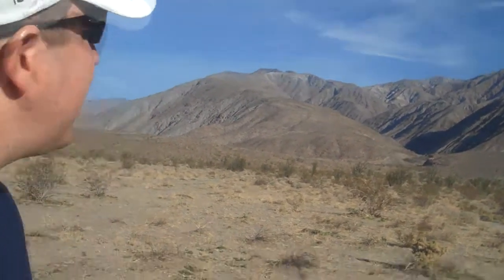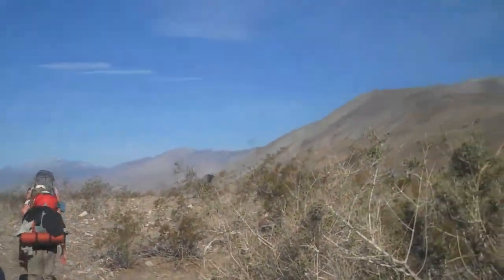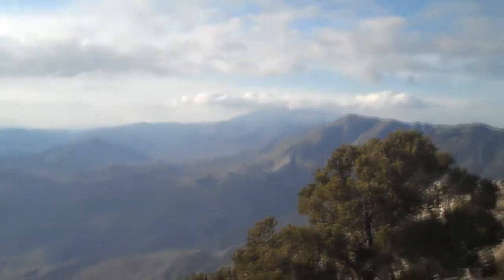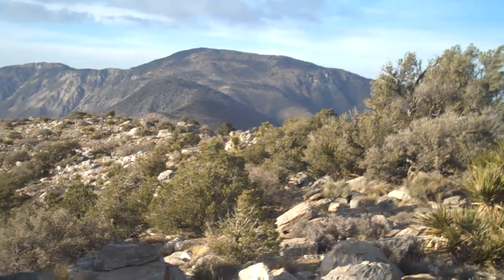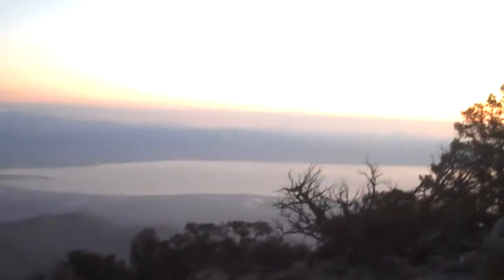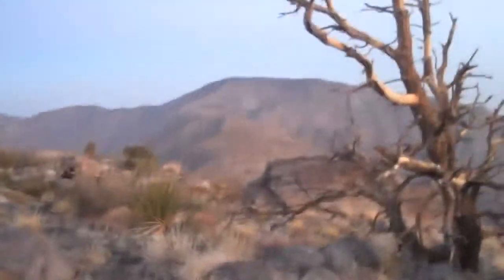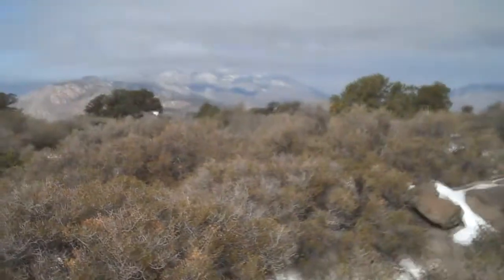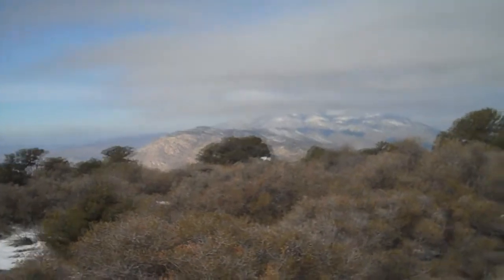Villager and Rabbit Peaks - Peak #28 - Steep Desert Ridge with a View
For those interested, here is a list of my gear that I have found works well for me.

100 Peaks Amazon Gear List

This was my first peak summiting with a group (Gut Check Fitness with Joe Decker) and the first overnight trip, as well. I have been wanting to do this hike for along time, since the epic scope of it seems unlike any other hike in San Diego. Although I summited two peaks on this trip, only Villager Peak counts, since Rabbit Peak is in Riverside County. Both peaks, however, are on the Hundred Peaks Section of the Angeles Sierra Club.

Unless you camp in Anza-Borrego Desert State Park, which we didn't, you are bound to get a somewhat late start on the trail, since the trail head is nearly two hours from almost anywhere in San Diego. We strapped our packs on and immediately headed across the desert floor to the ridge that rose up in front of us, like a ramp into the mountains...